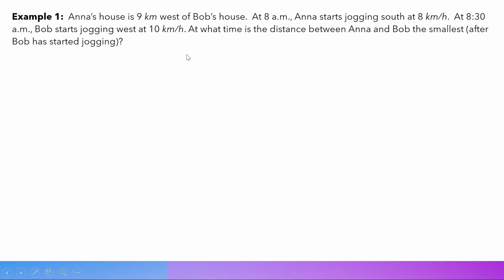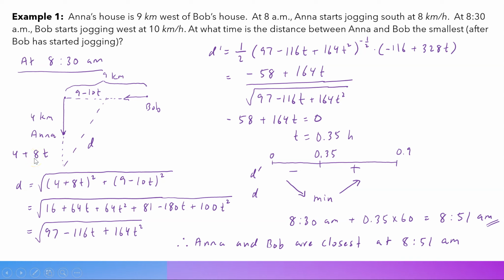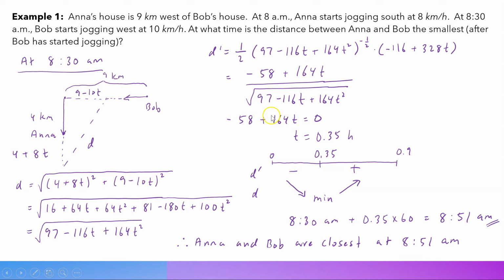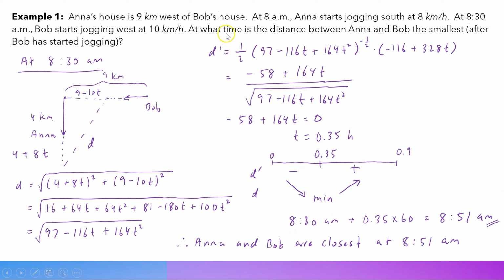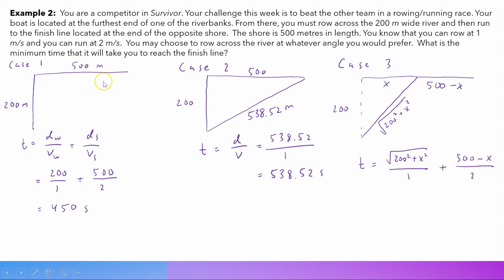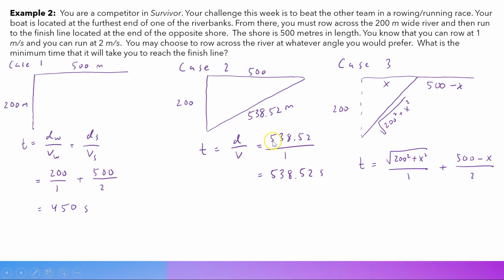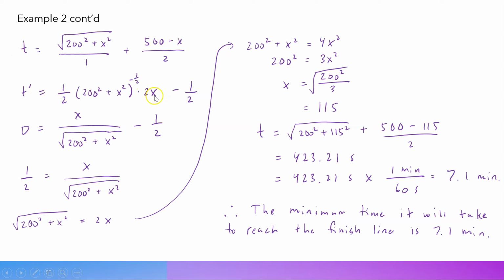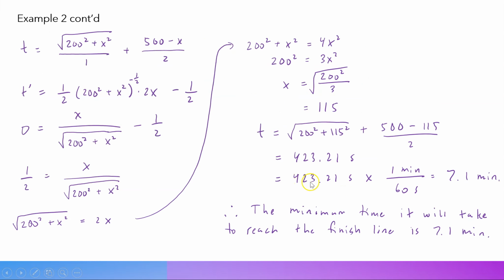Optimization Part 3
Calculus and Vectors (MCV4U) lesson on Optimization from Onstudy Academy Private High School in Ontario.